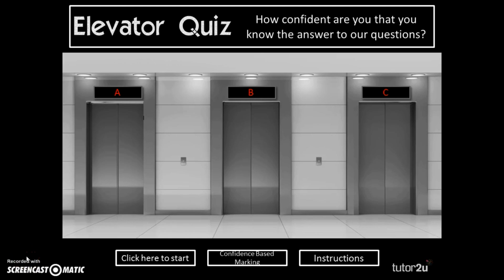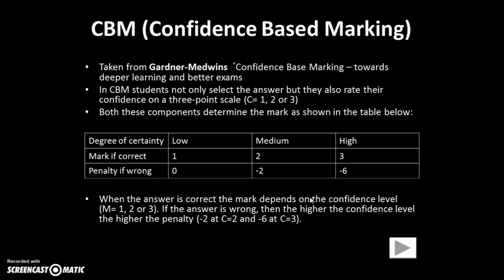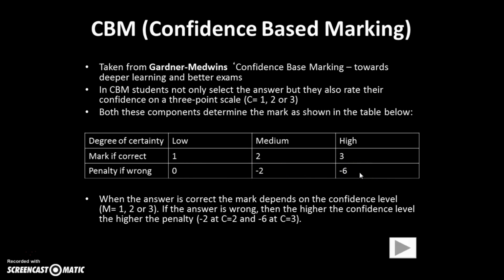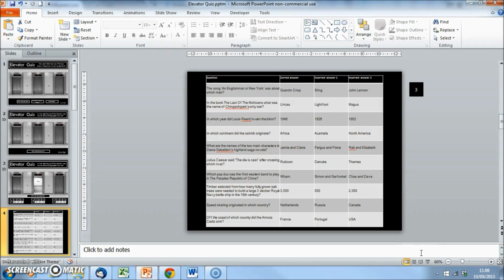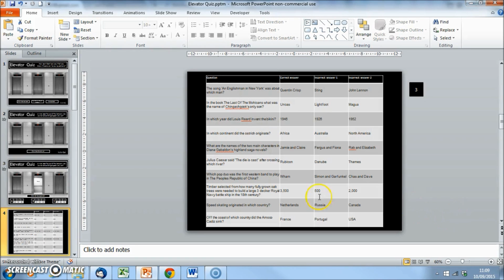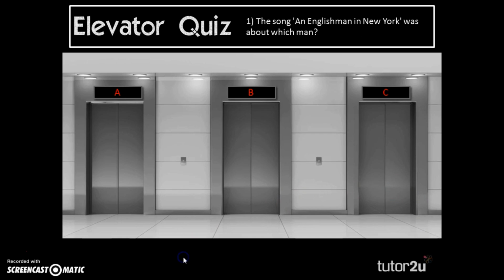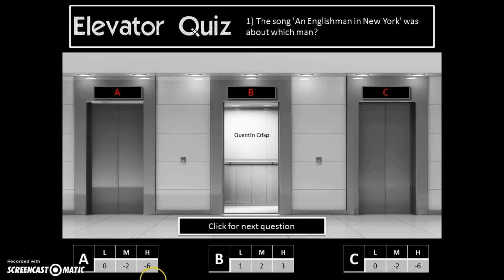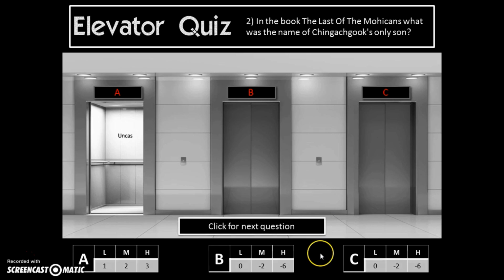MCQ Teaching Activity: Elevator Quiz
This engaging teaching resource uses the concept of confidence-based marking as students determine how sure they are they know the right answer!